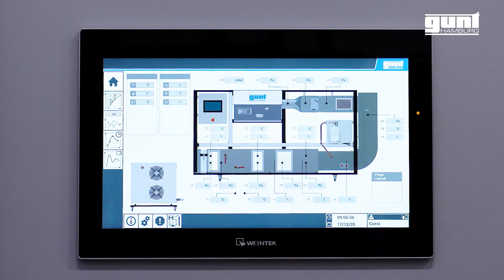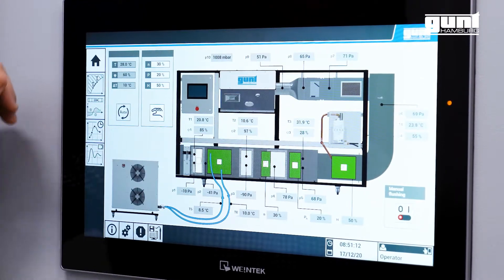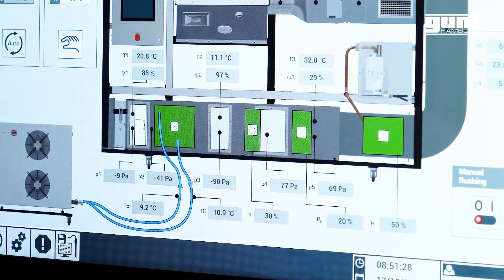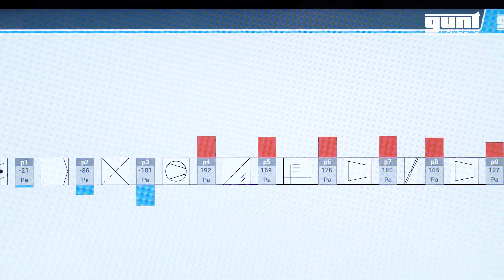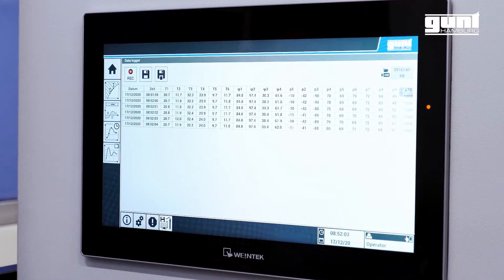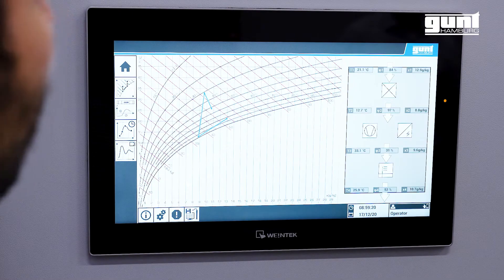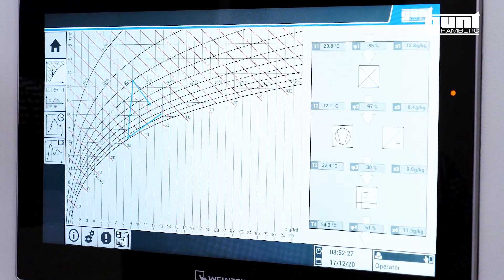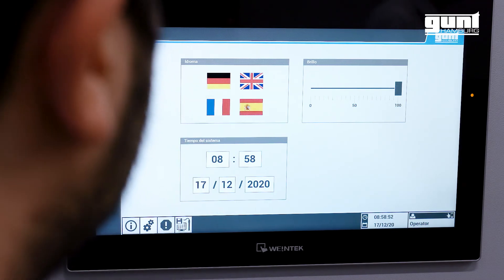PLC: Operation of the plant ET 620 from GUNT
Complete air conditioning and ventilation system for laboratory operation, manual or automatic operation by PLC, state variables in the h-x diagram in real time, high practical relevance due to real dimensions and use of commercial components.